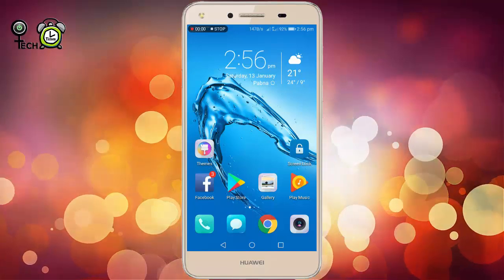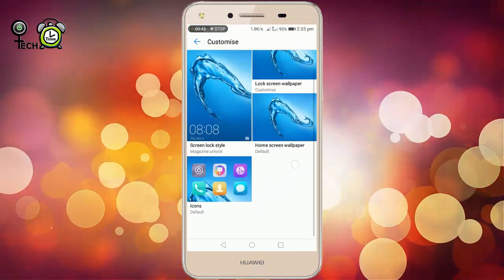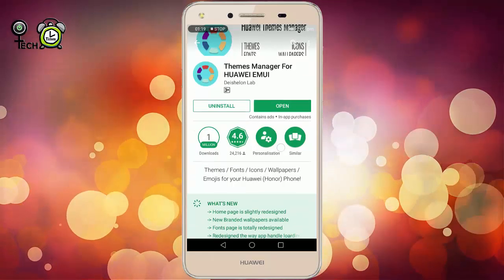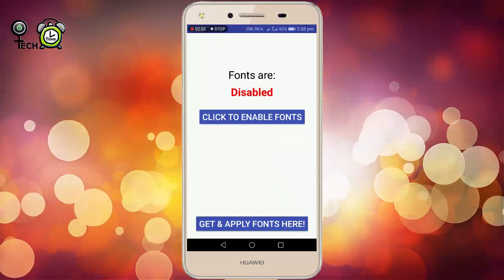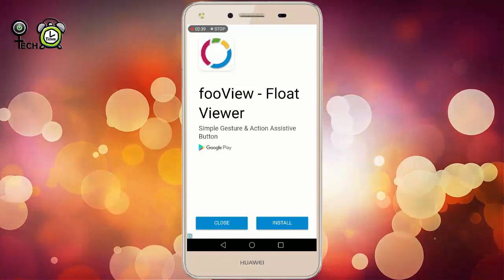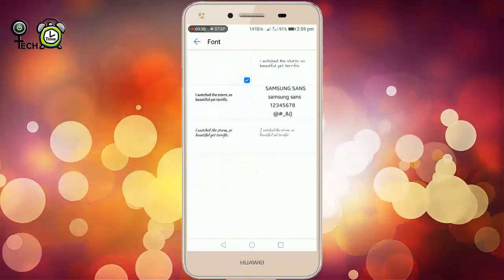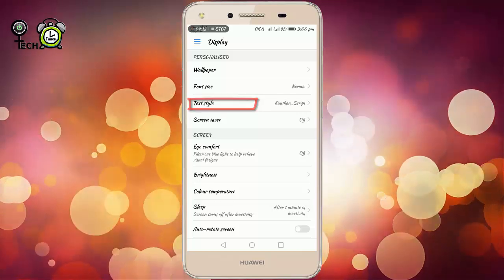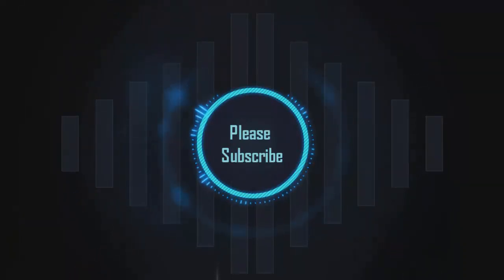How to Change Font on HUAWEI Android Phone / EMUI | Setup Stylish Font | Bangla Tutorial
Hi guys,,
In this Bangla video tutorial I will show you How you can change font style and setup stylish font on your huawei or honor series android device in a easy method.